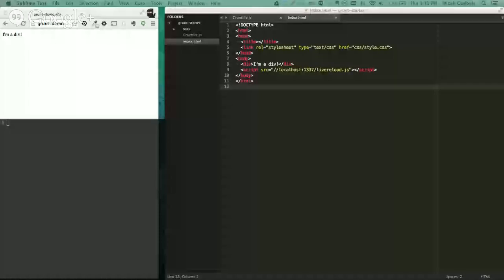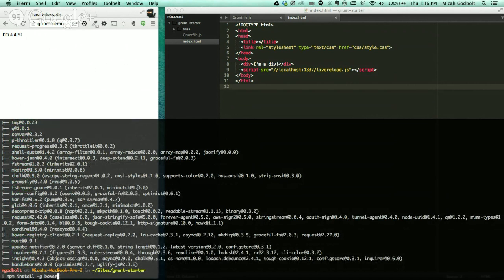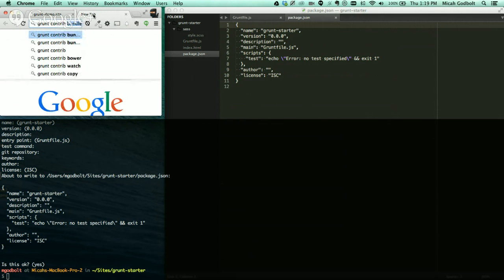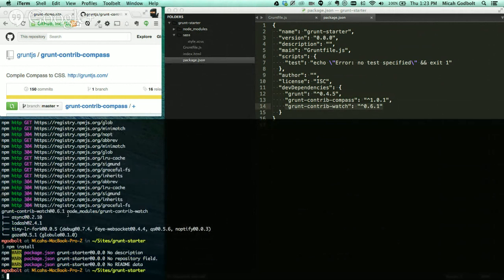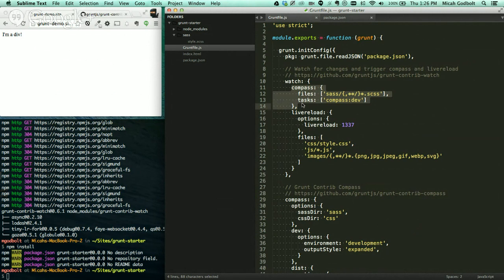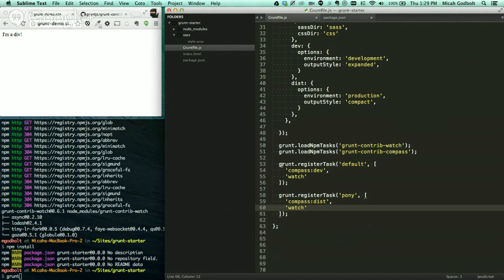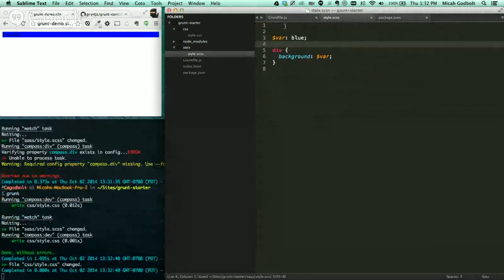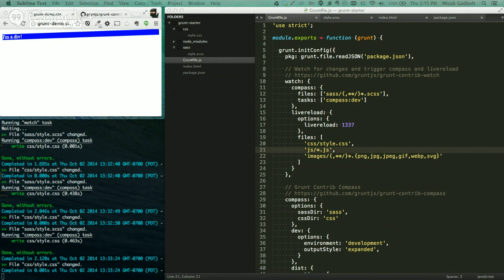Sass Bites #55 - Intro to Grunt